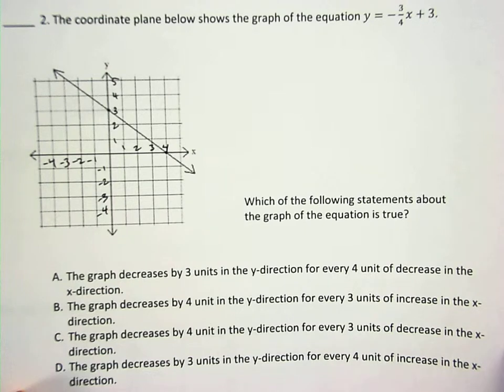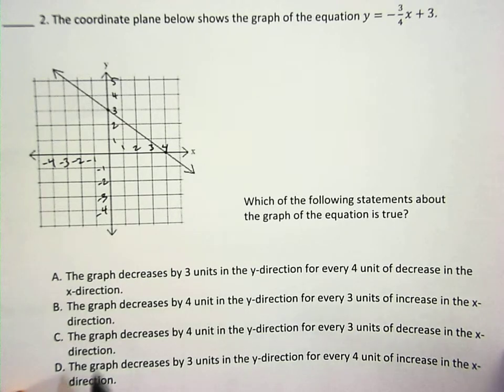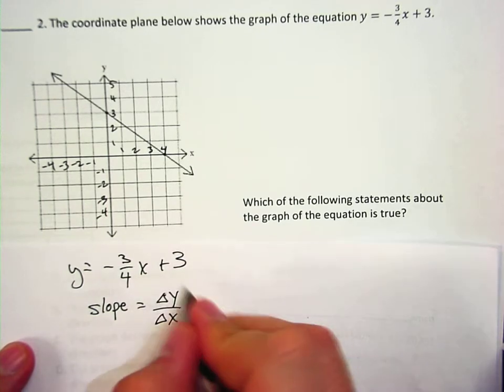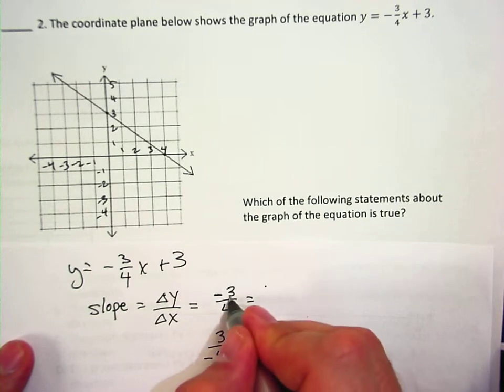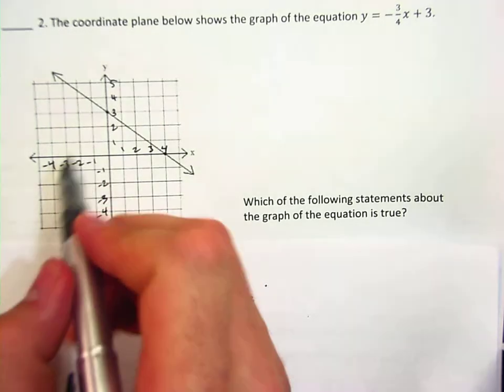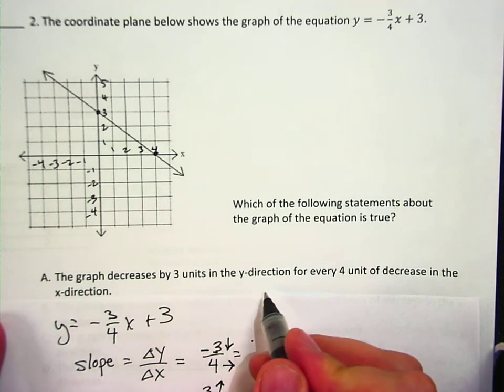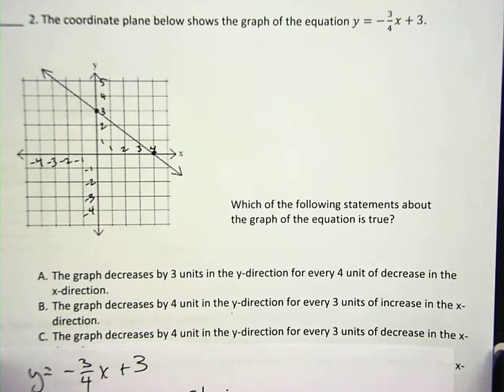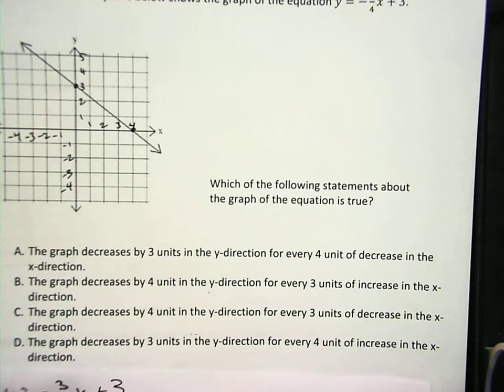Number 2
Description